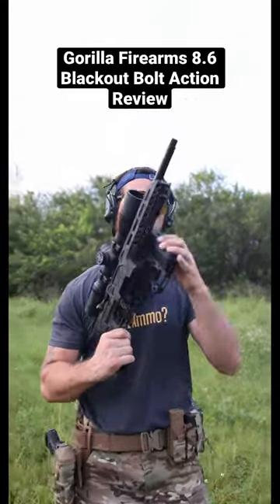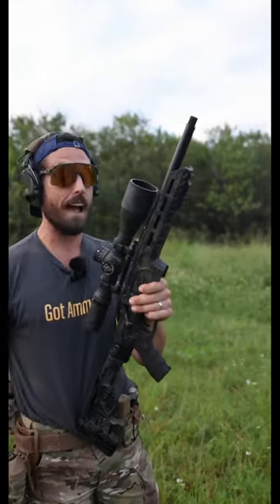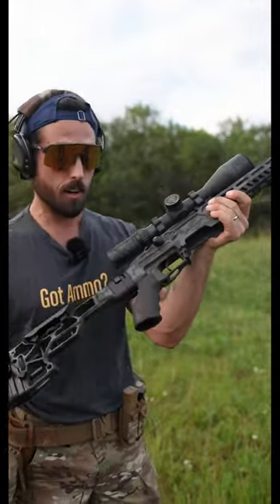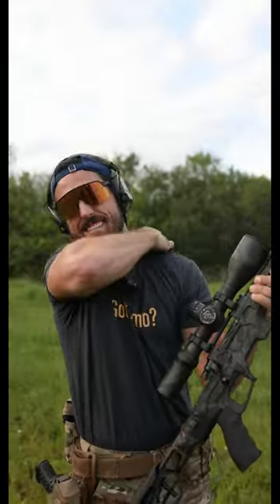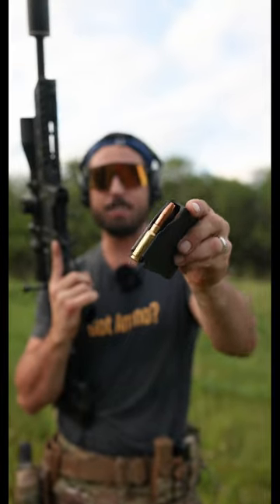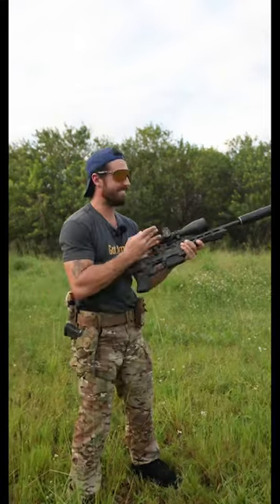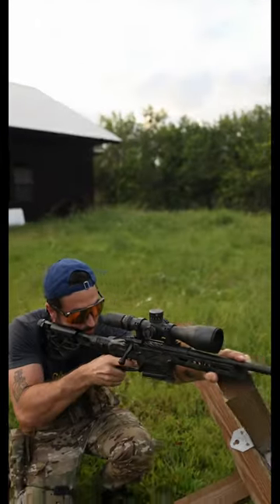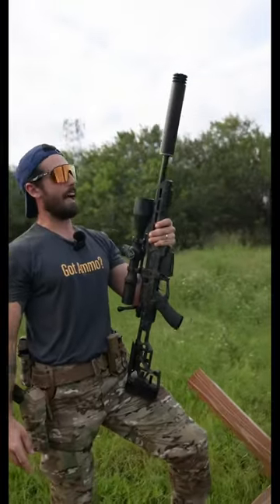Gorilla Firearms 8.6 Blackout Bolt Action Review & First Mag!